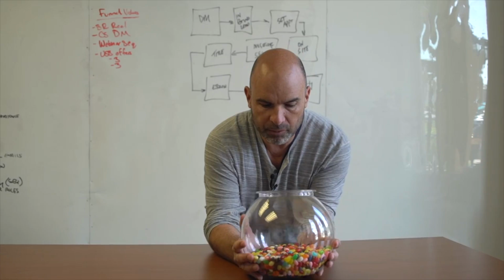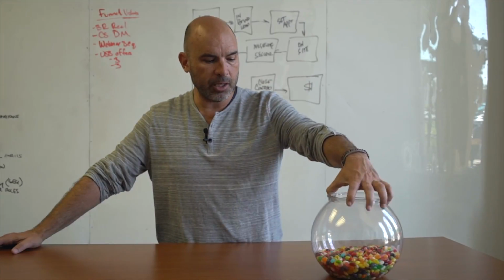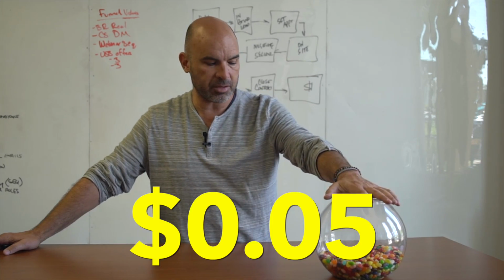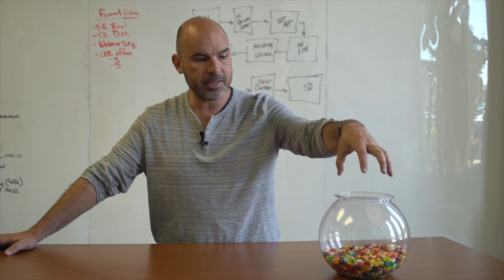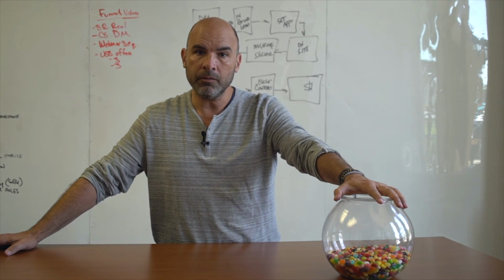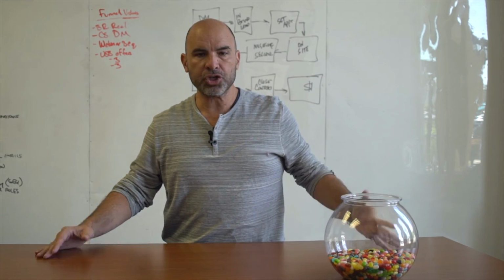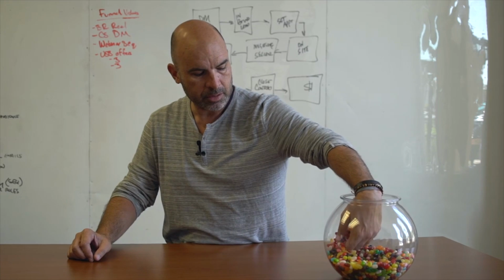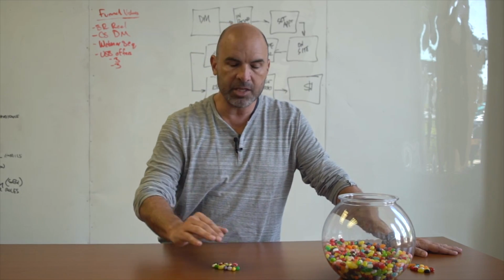Insider Secret #96 Are You CRUSHING Your Direct Mail Marketing?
Direct Mail practices can be hard to master. Doing great with direct mail pieces means failing time and and time again. Is the pay out worth it? Check out Kent's way of looking at it.